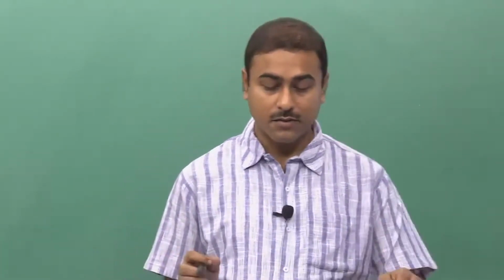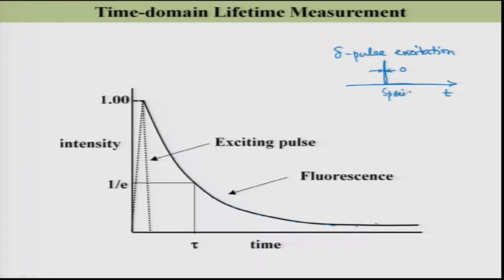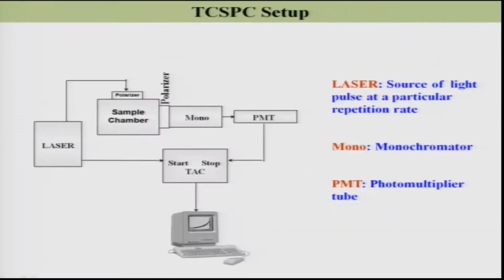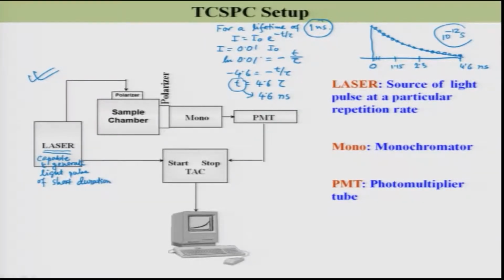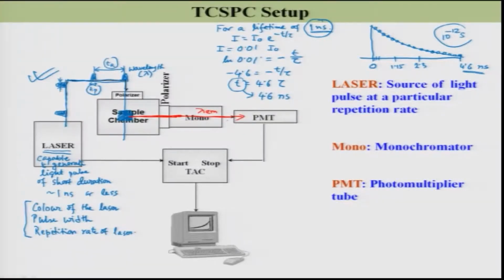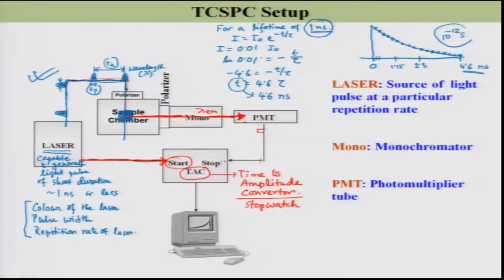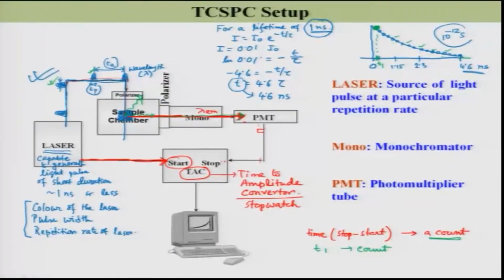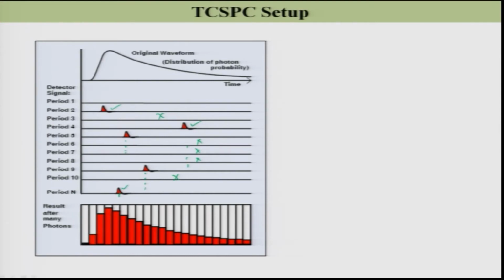Lecture 17 : Basics of Fluroscence Spectroscopy